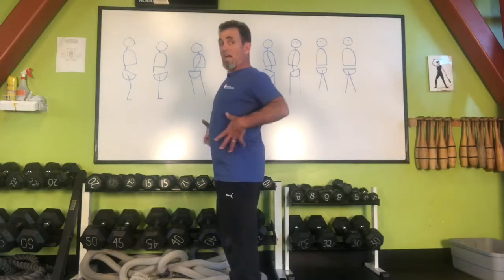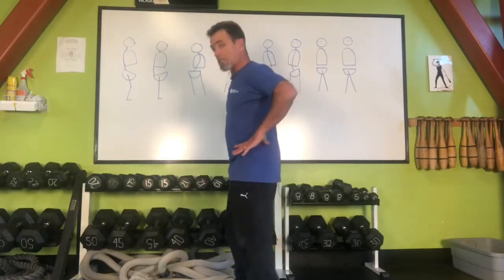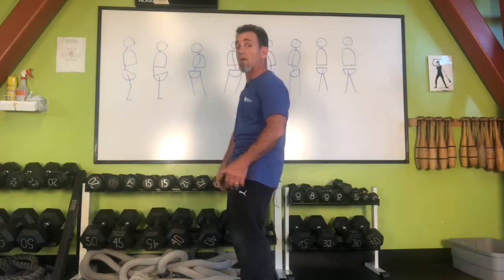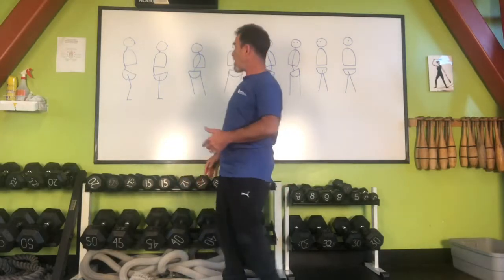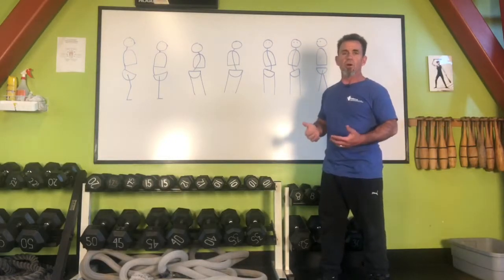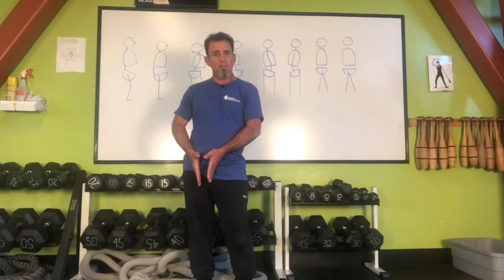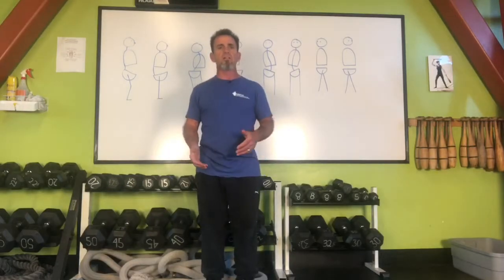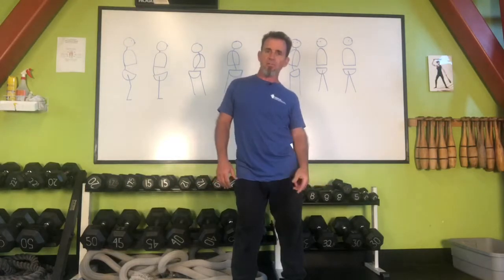Return to Center Understanding the 8 Body Shapes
This video is to support concepts in the book, Return to Center (2019). The video will guide the viewer through a deeper understanding of the basic 8 body shapes the human form makes during gait. It can assist a person in determining drills and exercises for strengthening & conditioning the body. The exercises on this channel are produced as a means of assisting people with exercise guidance, selection, and execution.